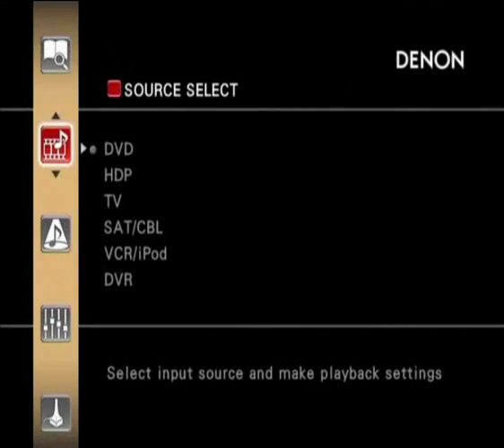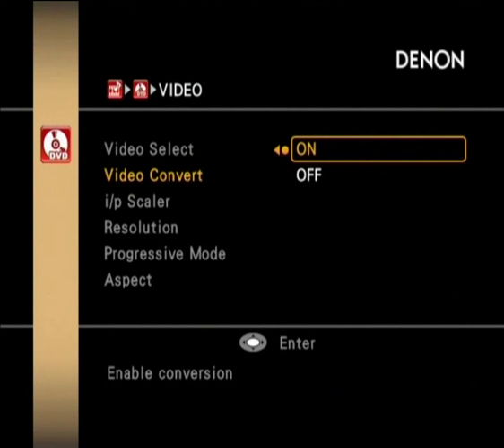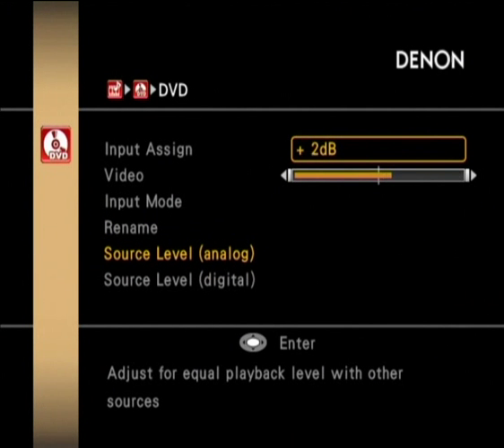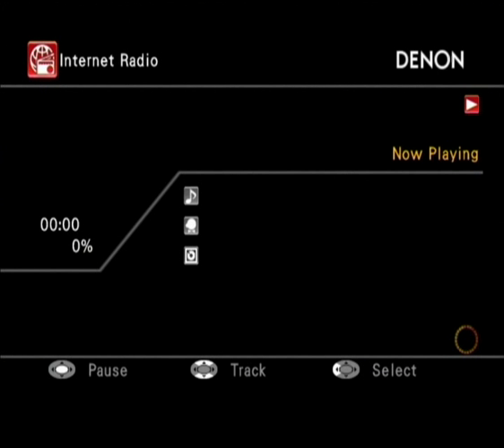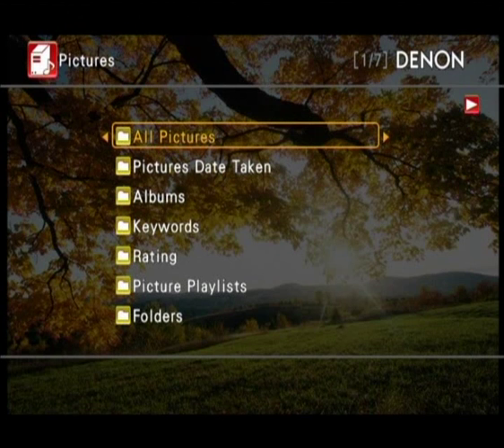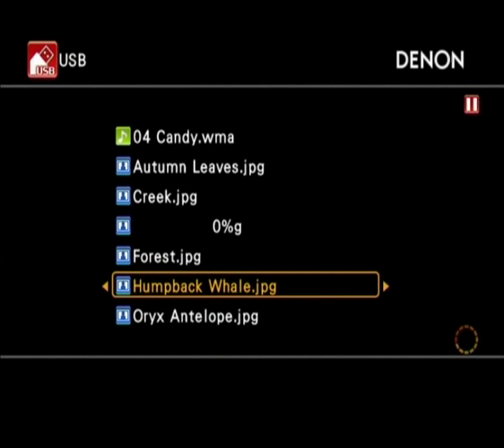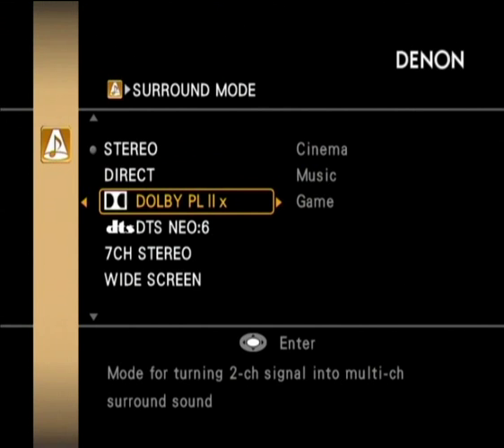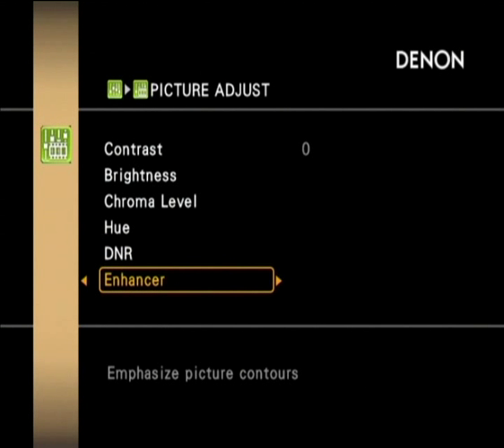Denon AVR-4310 Video Review (Part 2 of 3)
Denon AVR-4310 A/V HD Receiver Video Guide (Part Two of Three)